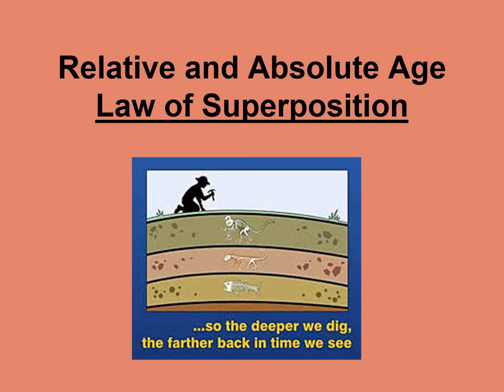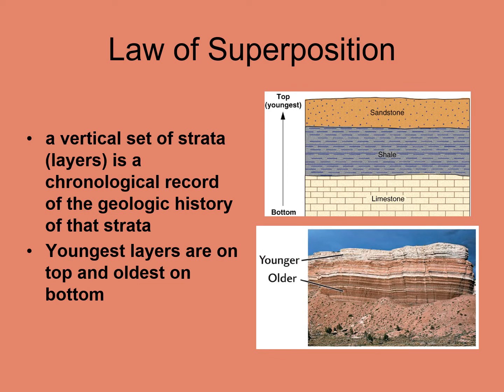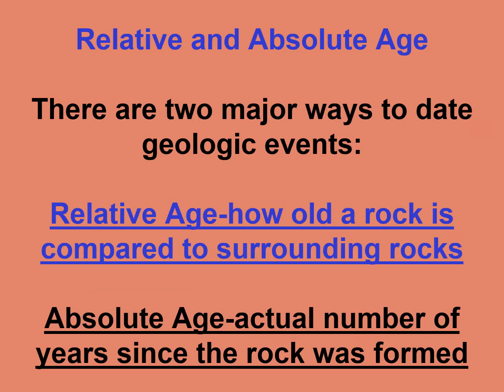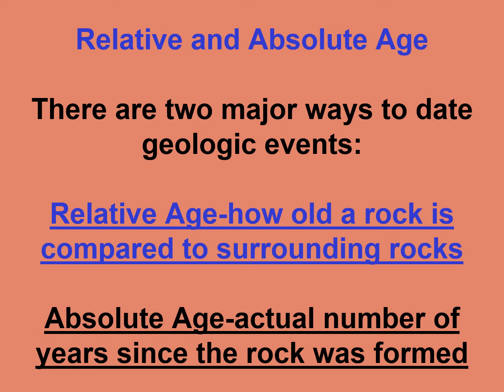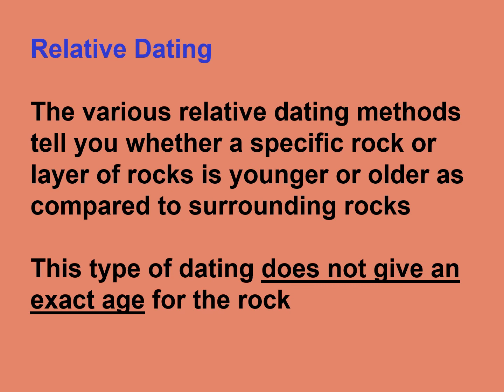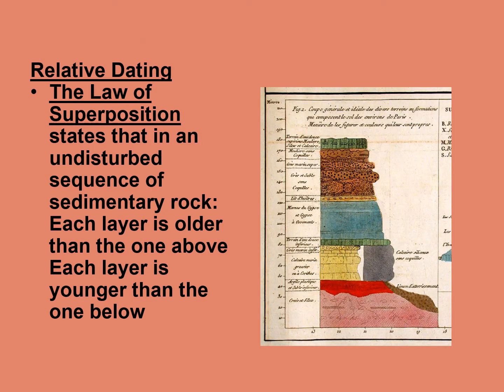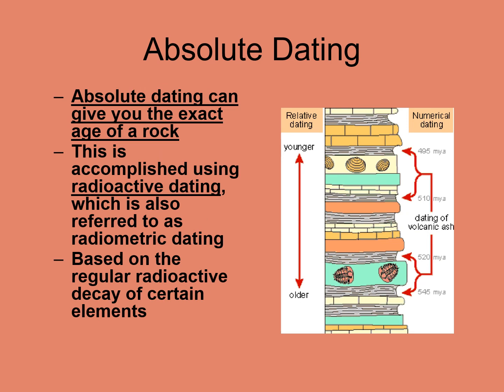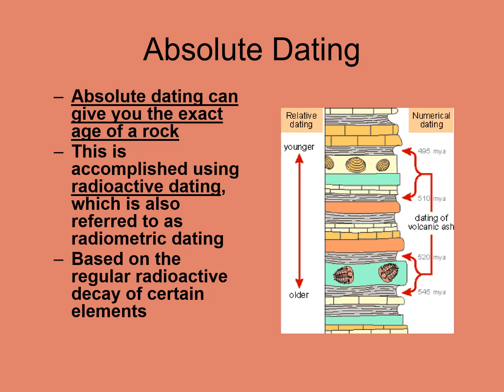Relative and Absolute Age rec